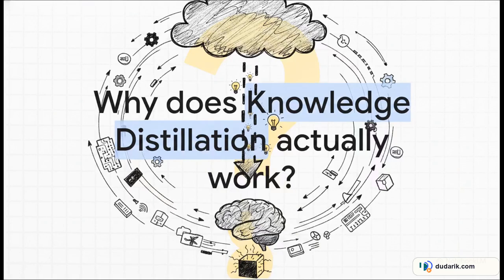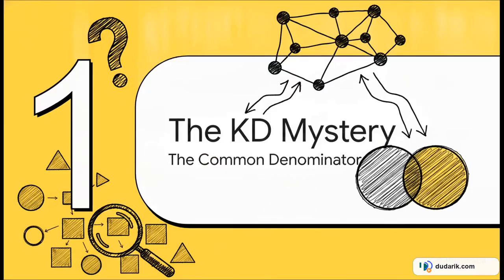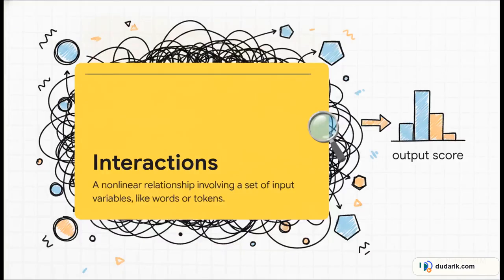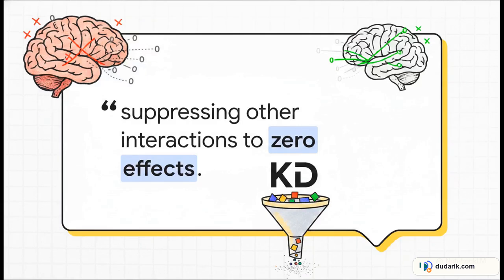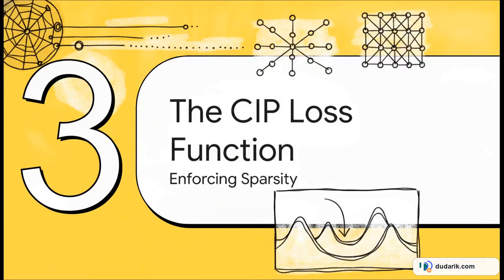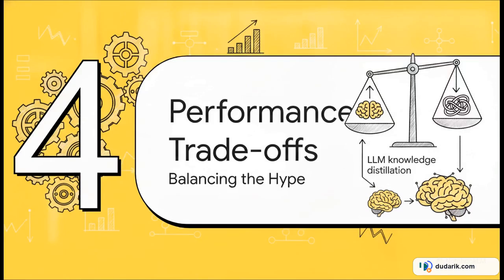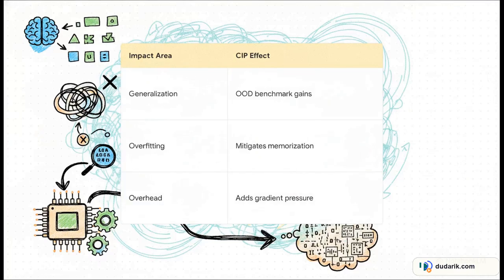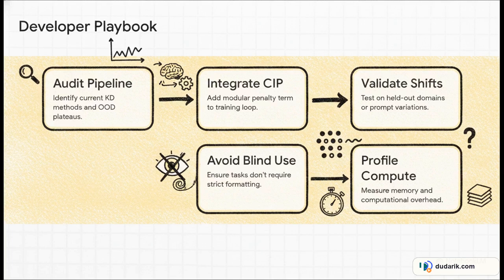A Unified Approach to Interpreting Knowledge Distillation for Large Language Models via Interactions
arXiv:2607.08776v1 introduces a unified framework for understanding LLM knowledge distillation through interaction decomposition, revealing sparsification as the core mechanism and proposing the Complex Interaction Penalty (CIP) loss.